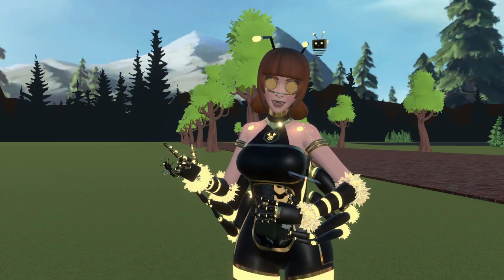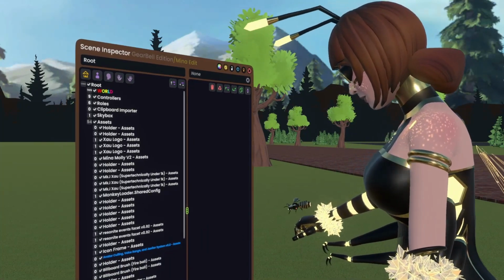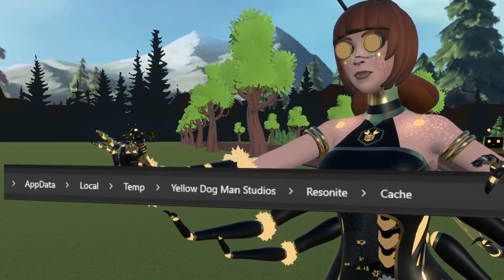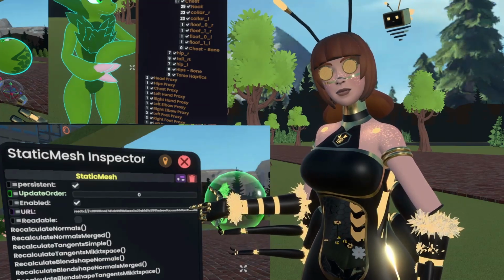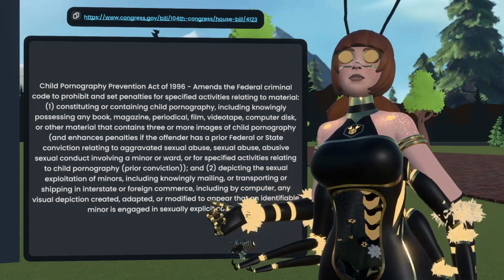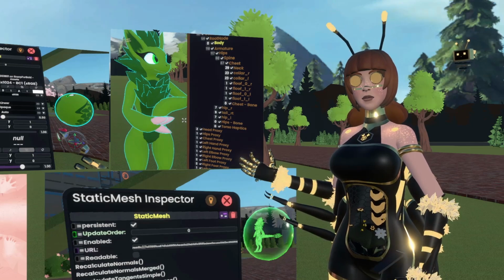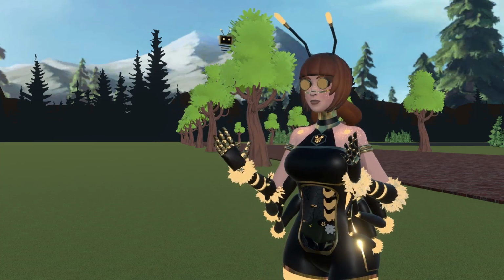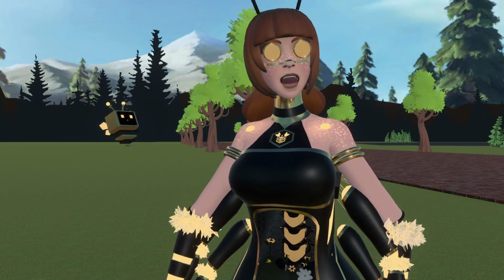Why you should NOT wear NSFW Avatars in Public Sessions - Resonite Tutorial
Many users who come from other platforms ask us what the policy is in resonite concerning NSFW content and avatars. These are the facts, please read the description and any pinned comments below if you are confused or if there are edits to the information seen in this video.

H.R.4123 - 104th Congress (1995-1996): To amend certain provisions of law relating to child pornography, and for other purposes. (1996, October 4).

Also on the resonite website can be found links to the discord, where further questions can be asked from moderators, mentors, and members of the community who are willing to help answer questions. If you are to ask about these subjects, please be tactful and use common sense.